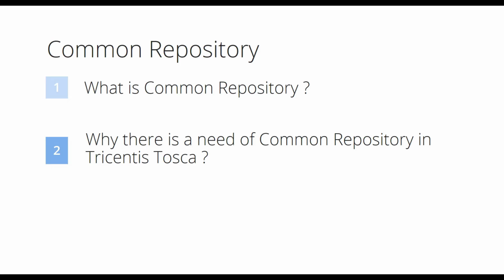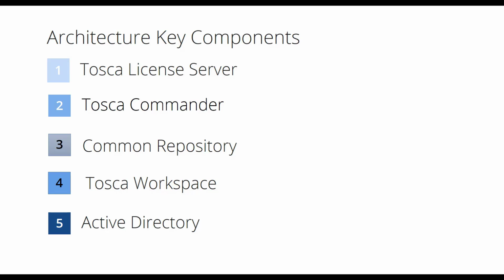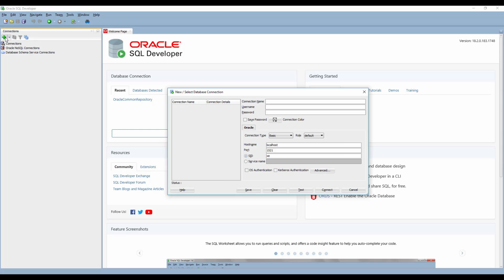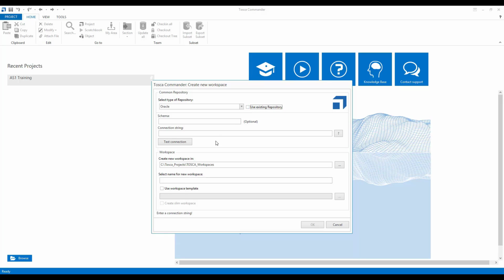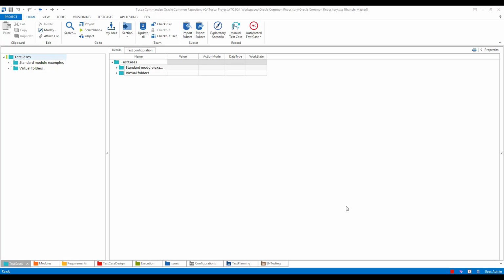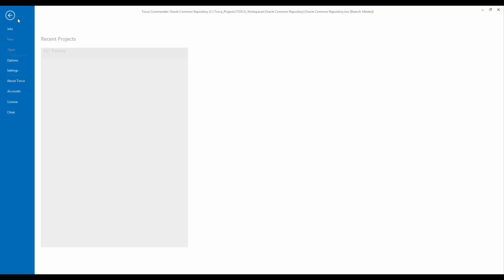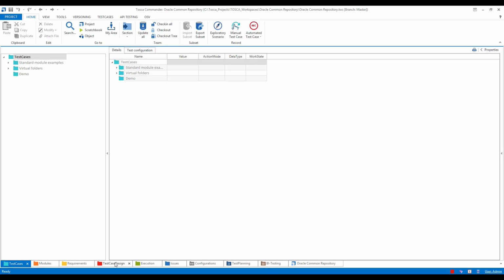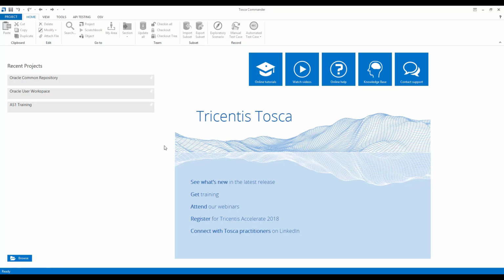Tricentis MOOC: Common Repository Setup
Join the MOOC to learn how to set up a Common Repository (multi-user mode) in Tricentis Tosca. You will become familiar with the Check-in/Check-out mechanism and the User management settings.